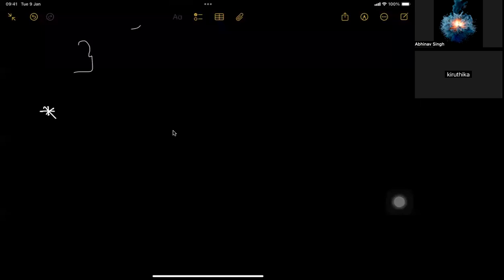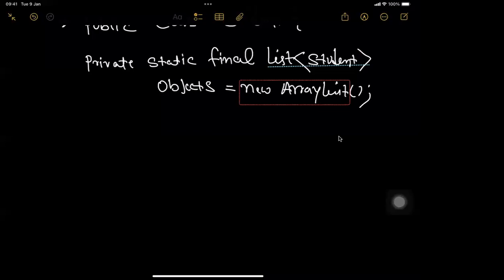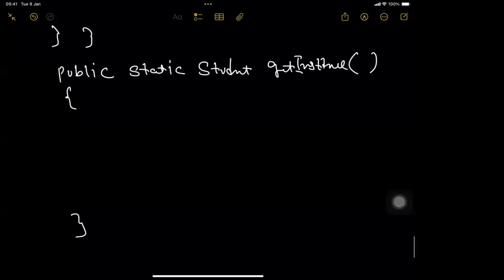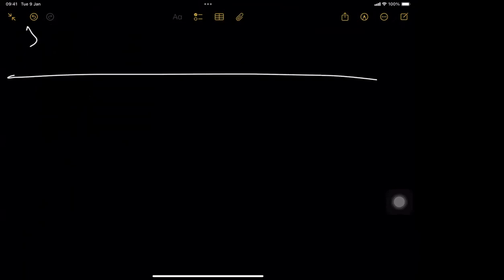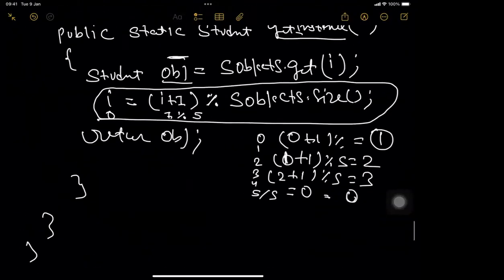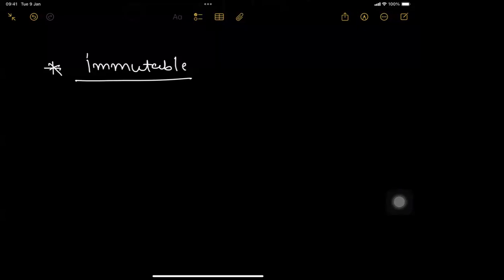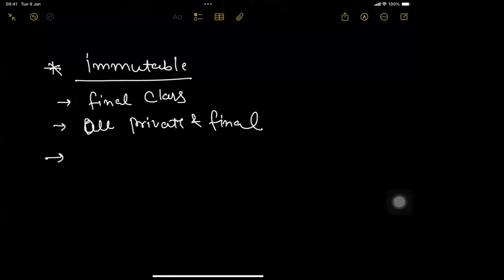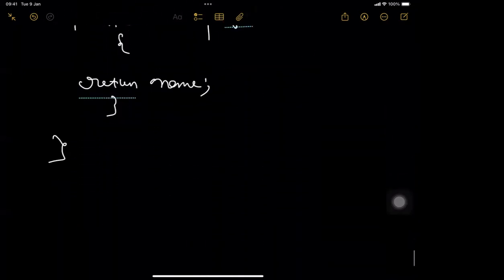Java class-61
N ton design pattern  immutable class